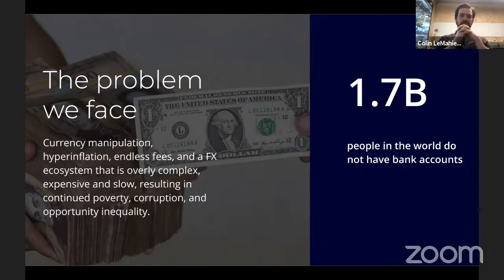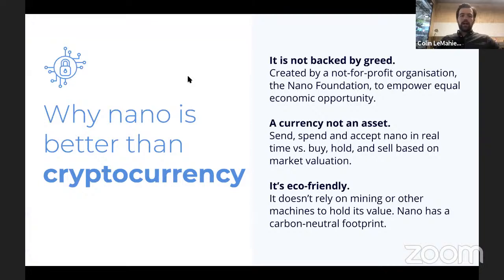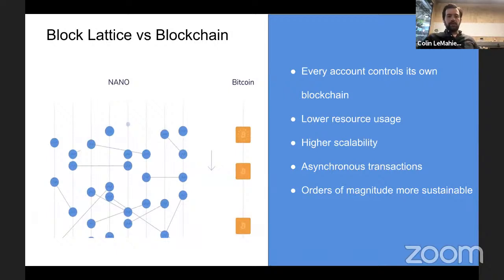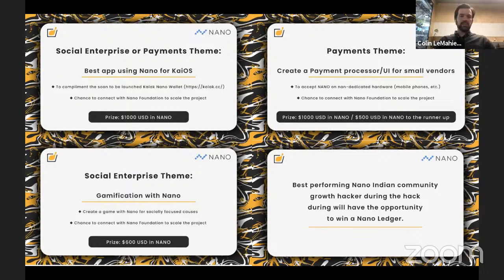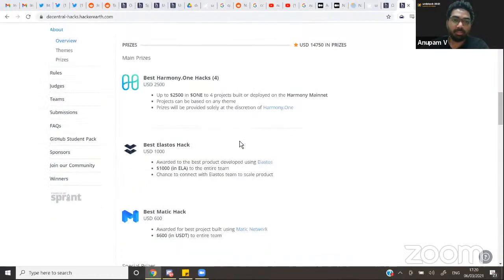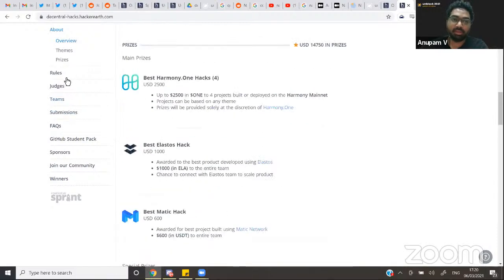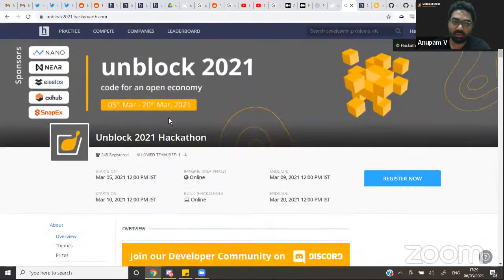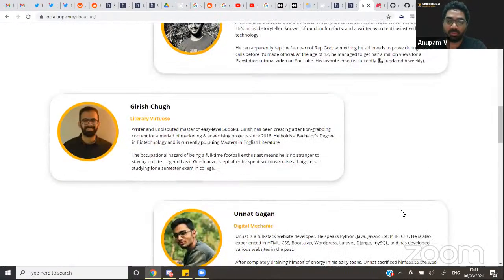Colin LeMahieu, Founder and CEO of the Nano Foundation